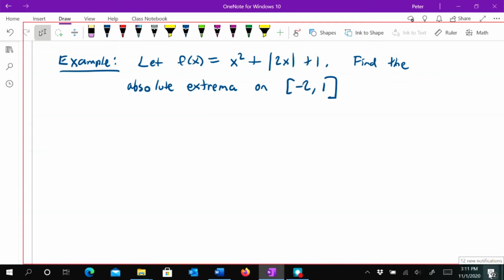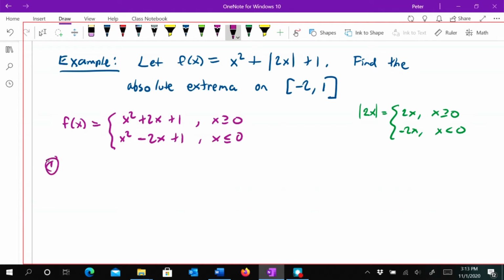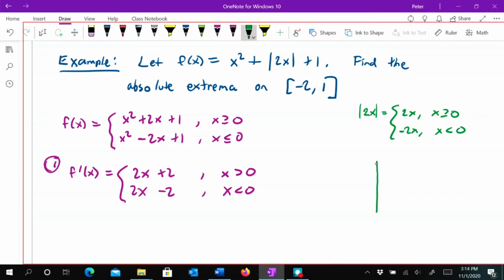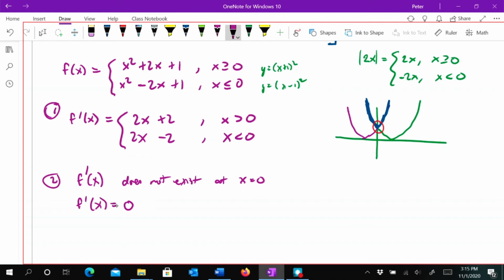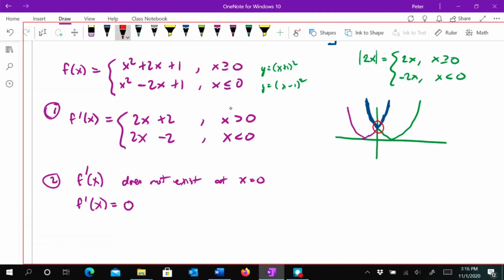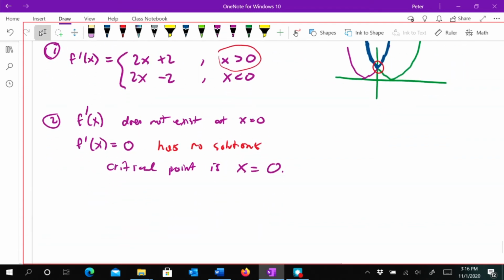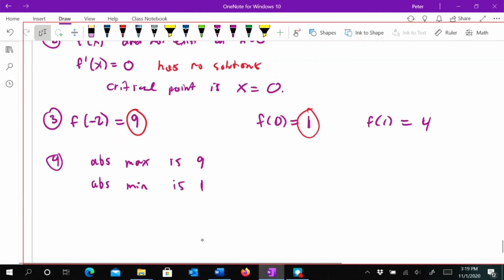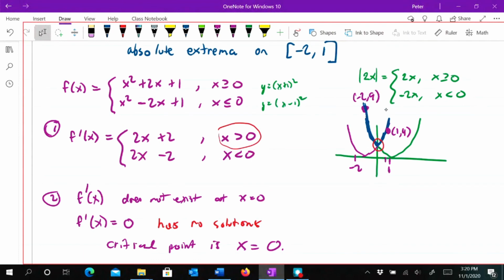Extreme values and critical points Optimize function with absolute value expression